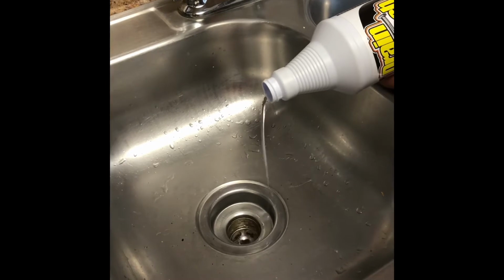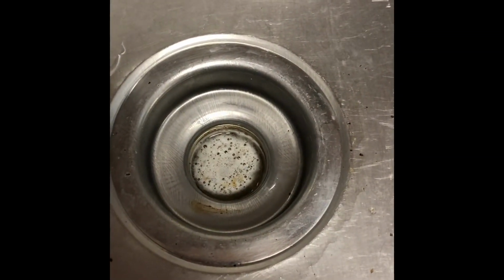Boom!!! Drain Punch Opens a Grease Clogged Sink After 50’ Snake Failed🥊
The maintenance supervisor tried for 90 minutes to clear this stubborn grease clogged sink drain with a 50’ snake. No luck, until we poured in the Drain Punch!
Try out a 2-Pack and see for yourself why plumbers across America trust Drain Punch.

drainpunchcarl on Instagram

@drainpunch on Facebook

Thank you and Happy Plumbing